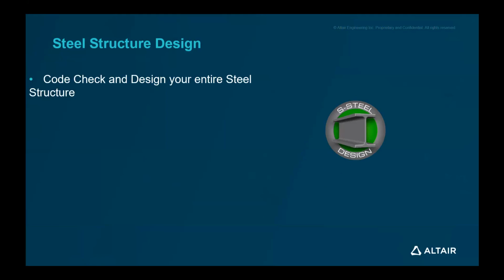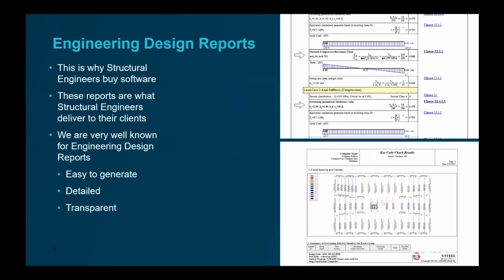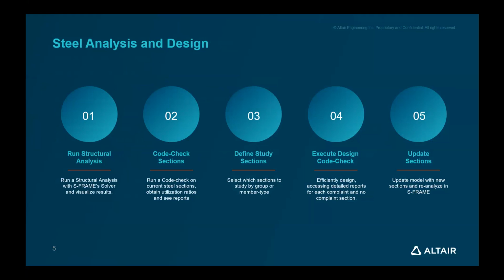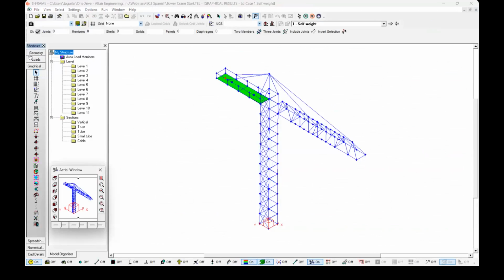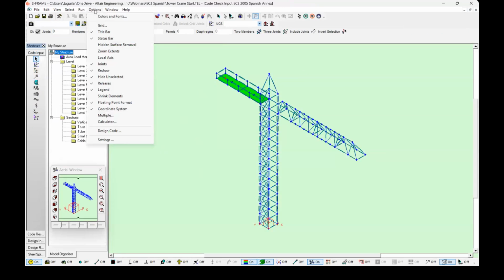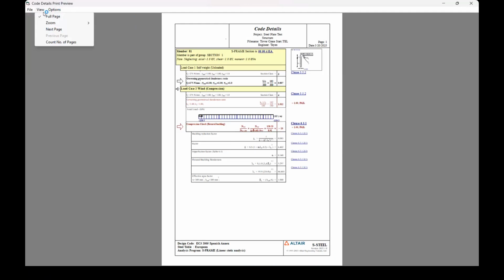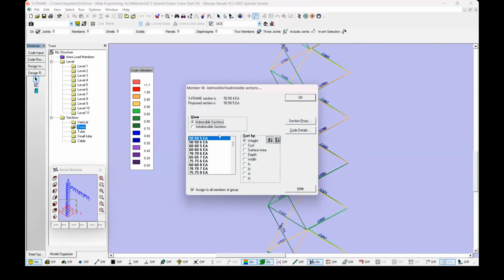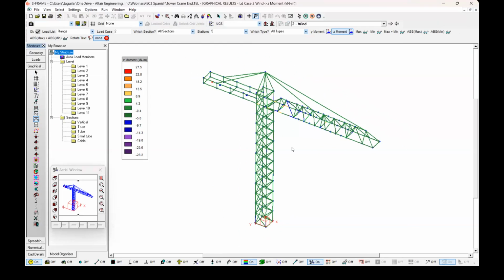Webinar Recording - Steel Structures Analysis and Design to EC3 Spanish Annex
This is a webinar recording from May 20th discussing the ability for S-FRAME to do Steel Design per the EC3 code's Spanish Annex.